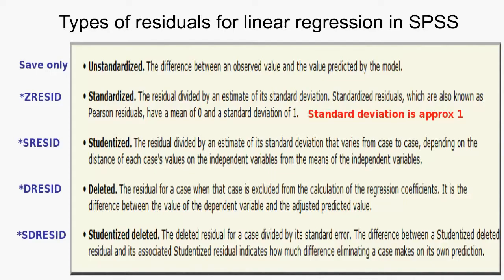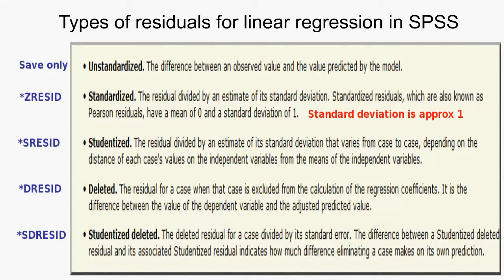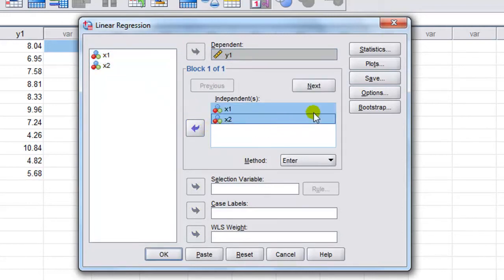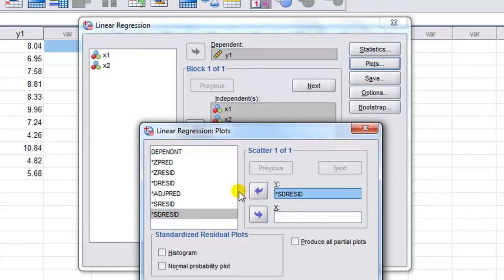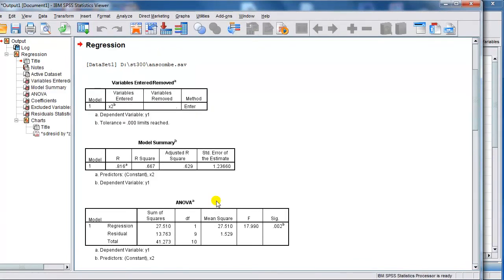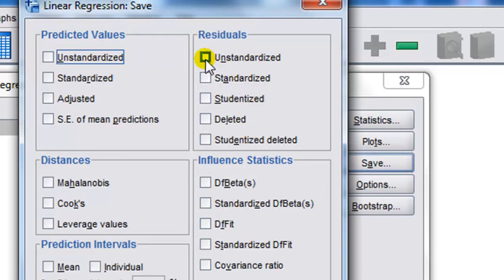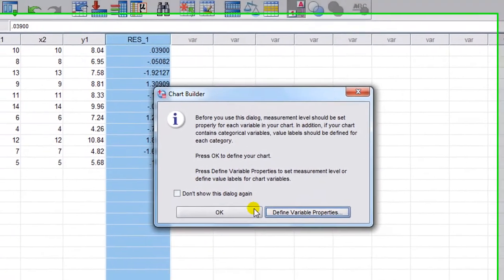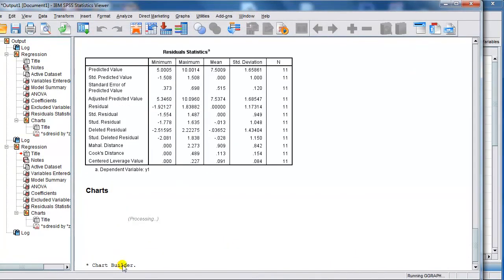SPSS regression residuals - unstandardized, standardized, studentized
Residuals - unstandardized, standardized, studentized, studentized deleted.
Plotting residuals vs predicted Y, and residuals vs independent variables/regressors
Saving residuals